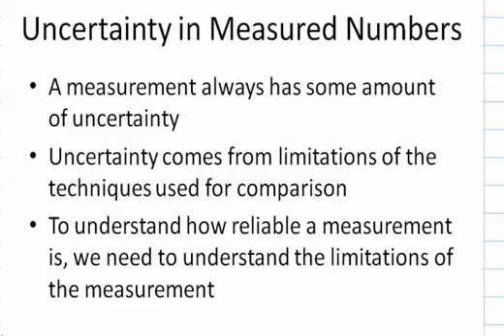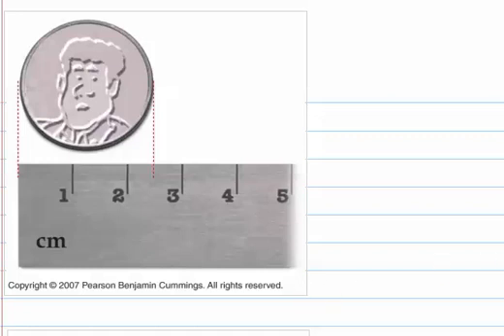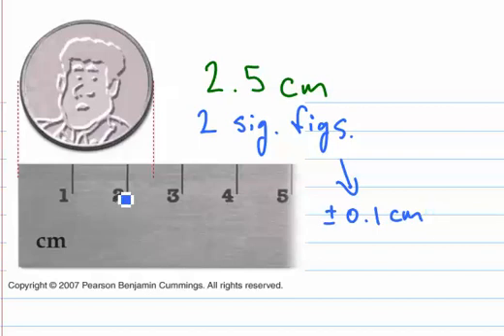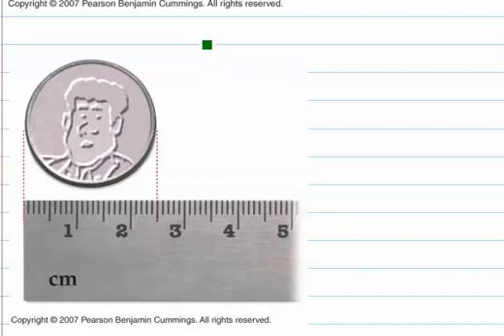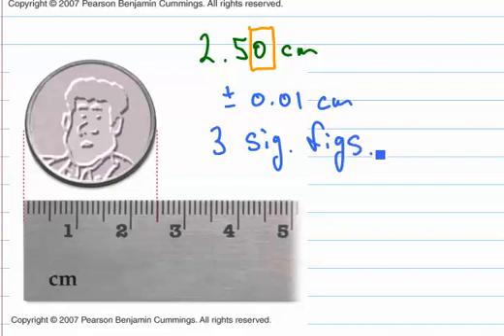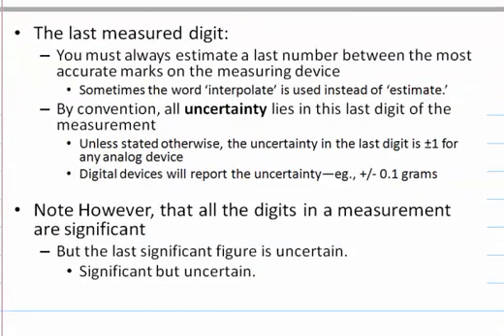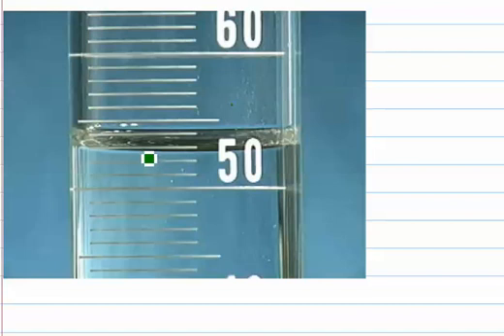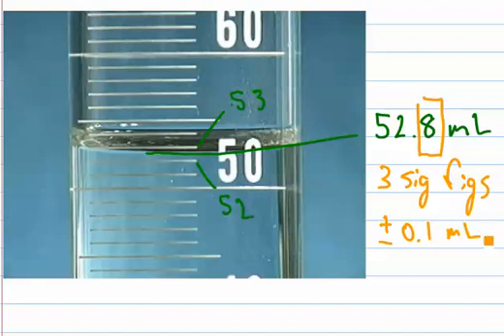Ch1 4 sig figs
This is a brief video lesson describing significant figures in scientific measurement.